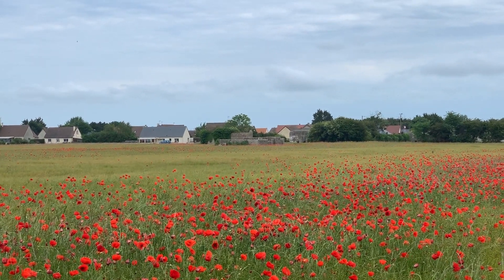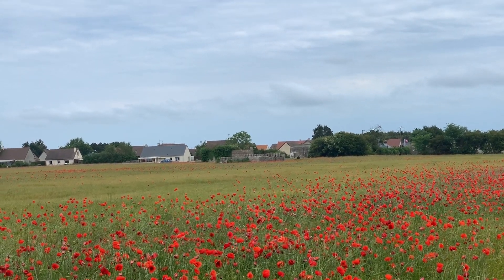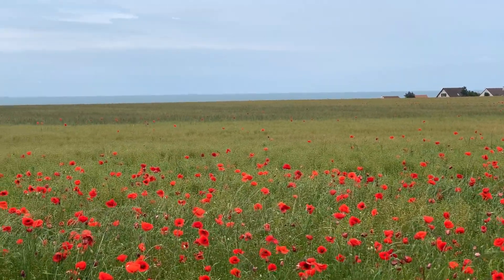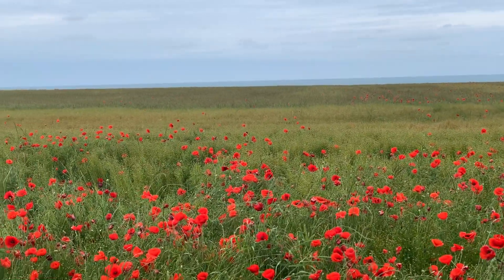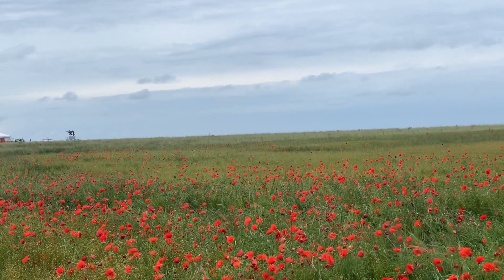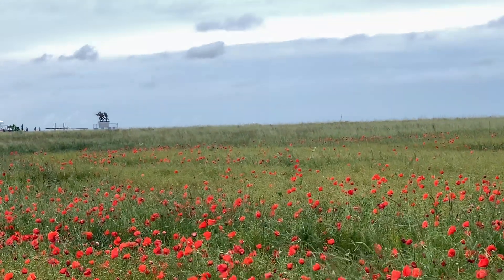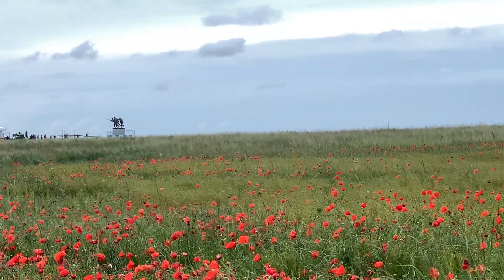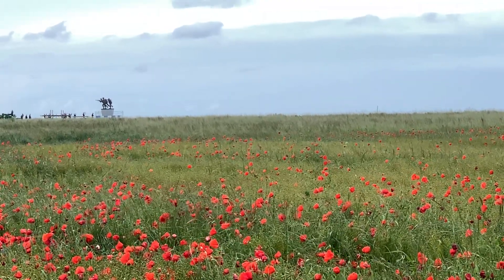British Normandy Memorial including view over the fields of Ver Sur Mer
British Normandy Memorial including view over the fields of Ver Sur Mer near Mt Fleury Battery. Anniversary D-Day75 2019. If you'd like to hear more about my Normandy visit, please try my podcast, Episode 45 The Fighting Through Podcast offers first hand accounts of veterans connected to my dad’s war. Dunkirk, D-Day; Interviews, memories & much more. Over 150 five-star ratings in iTunes.